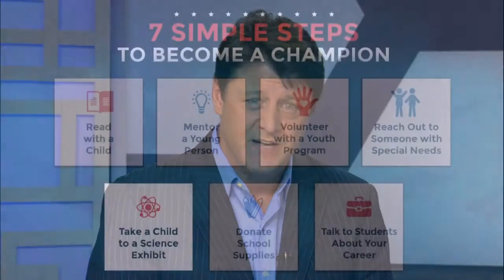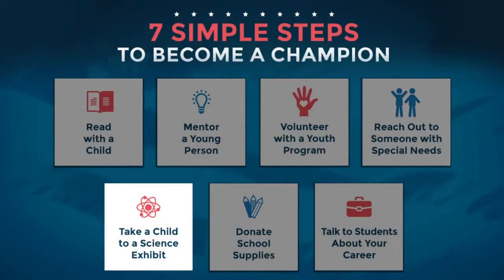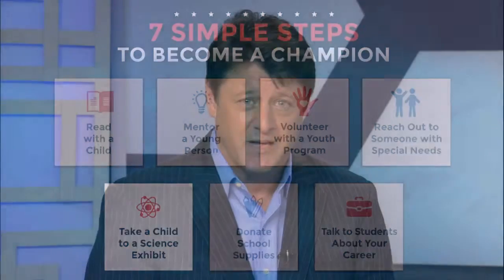Connected Learning | American Graduate Day 2015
The Internet and digital technology have transformed the way young people access information, enabling them to contribute, connect and collaborate to create powerful learning experiences. This past summer, DPTV launched a Connected Learning project to help keep kids engaged during the summer months. This segment will feature interviews with two of our partners in the program: Tobi Voigt from The Detroit Historical Society and Mary Waker from Wayne State University.